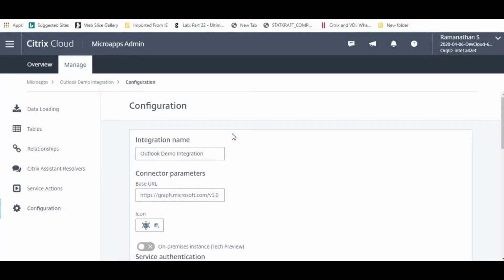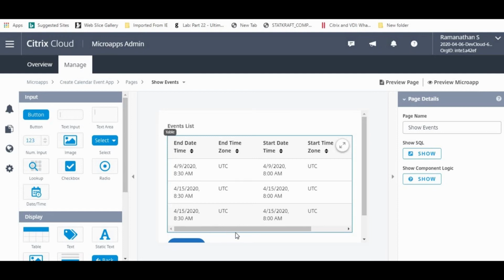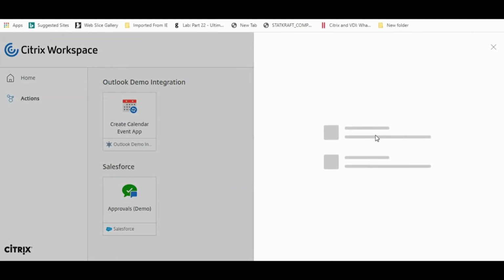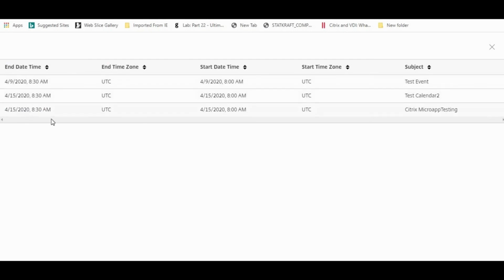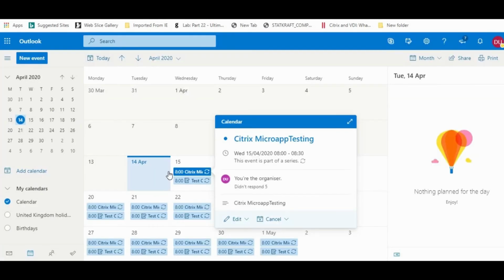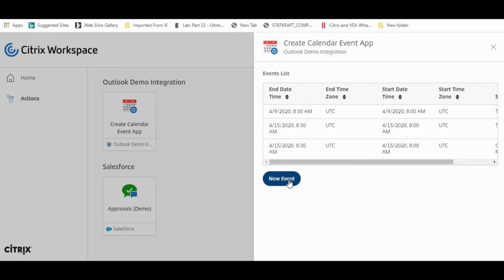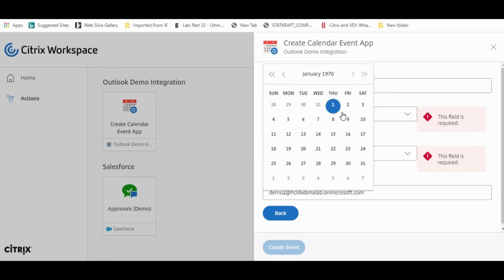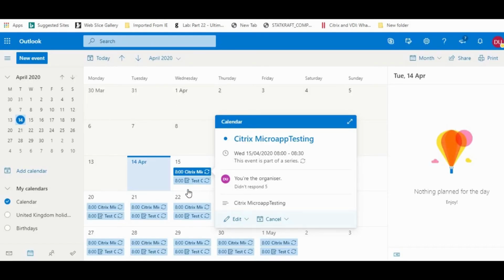Outlook Integration Demo